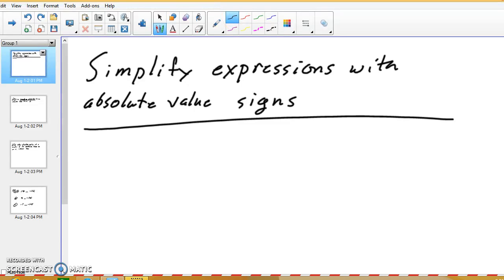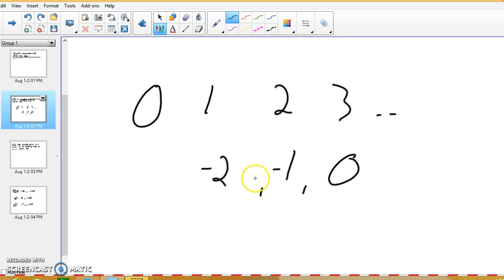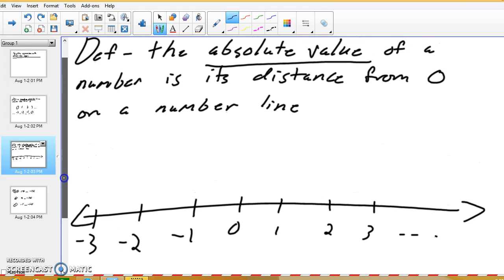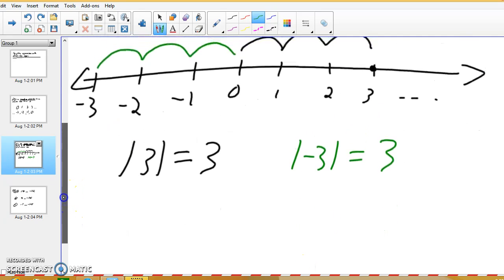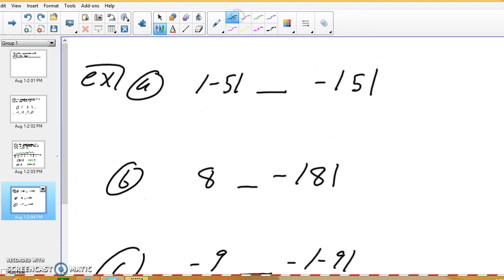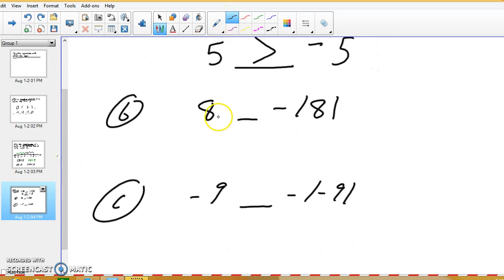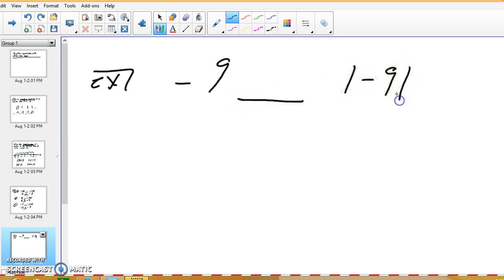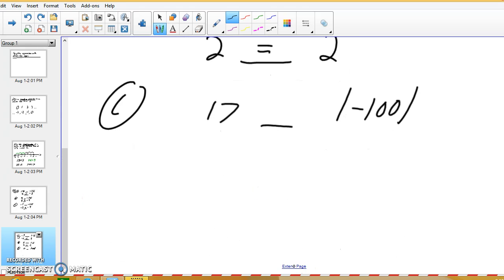Simplify expressions with absolute value signs